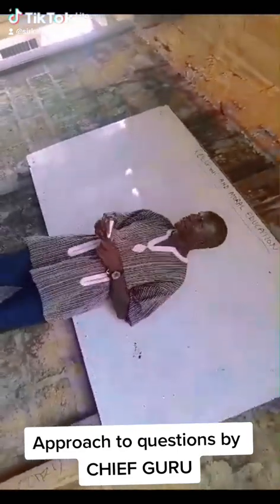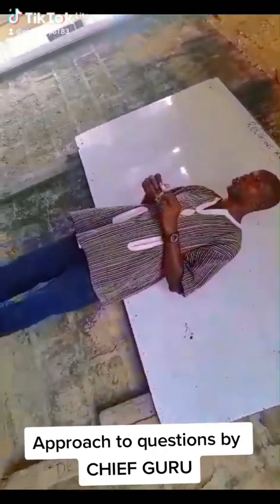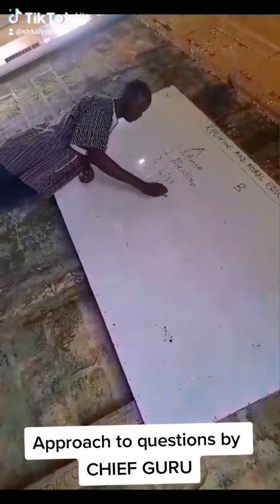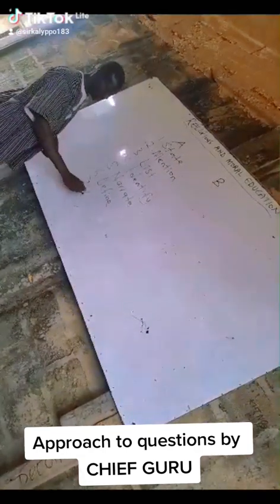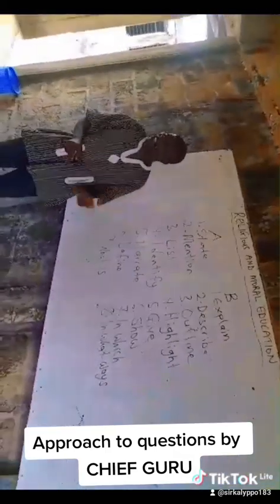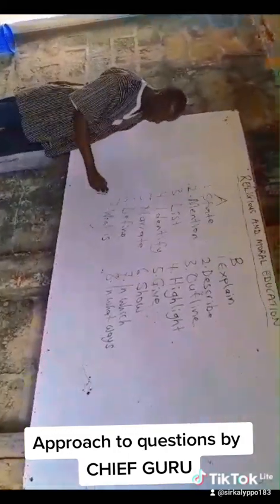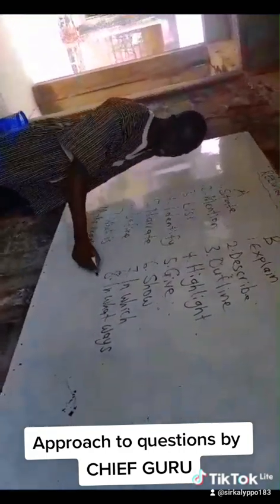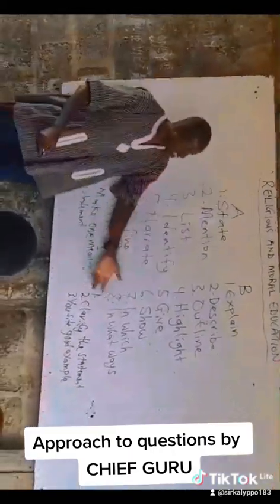APPROACH TO QUESTIONS BY CHIEF GURU